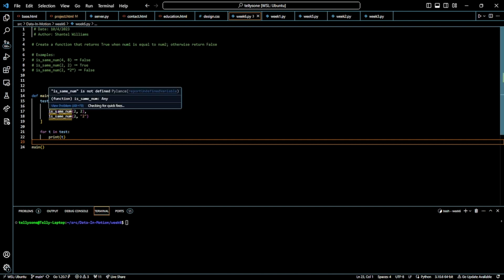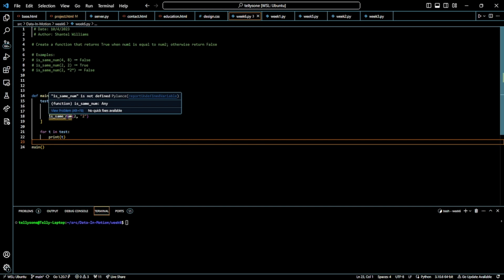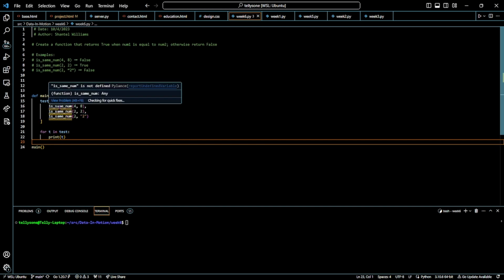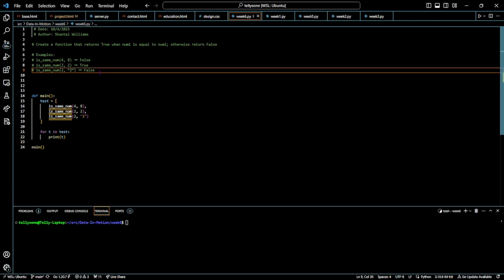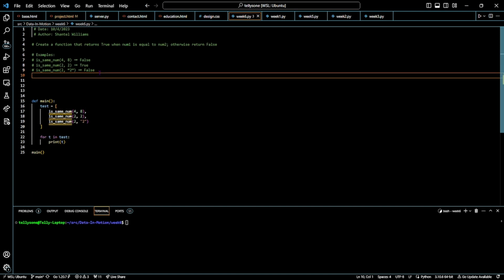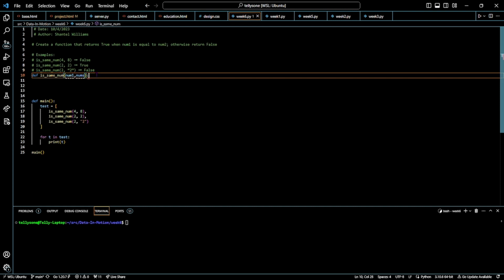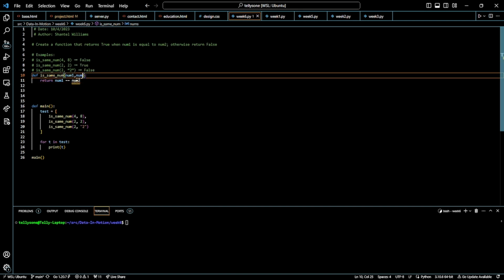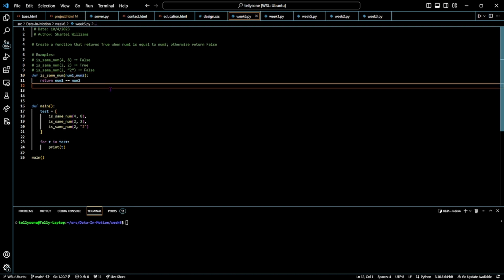Data In Motion week 6 coding challenge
This is my solution for Data In Motion 's week 6 coding question.  This coding challenge returns a Boolean value.